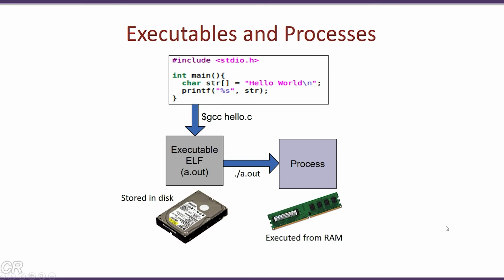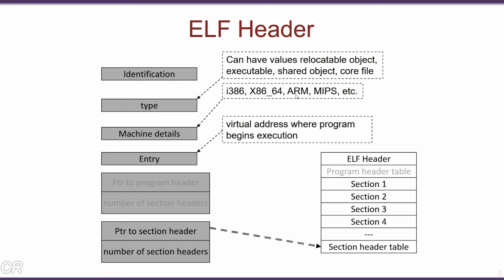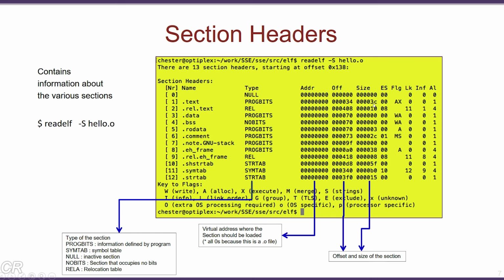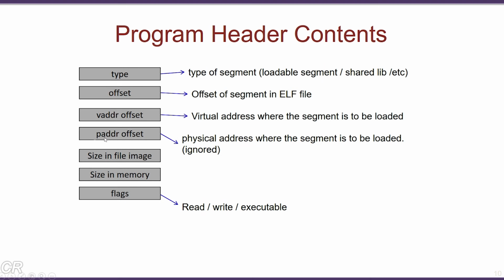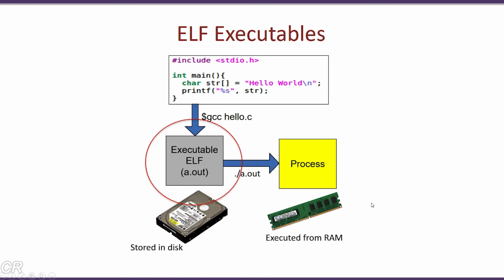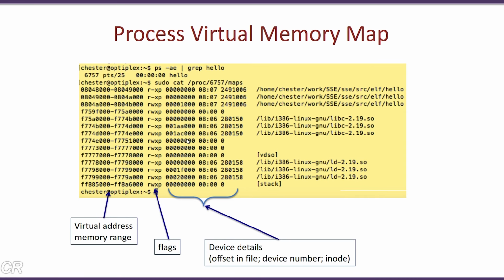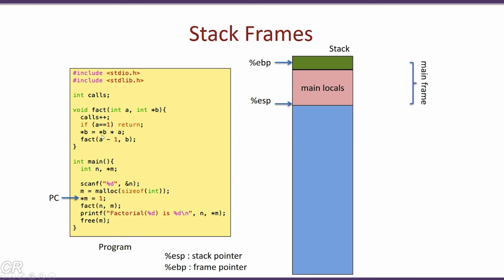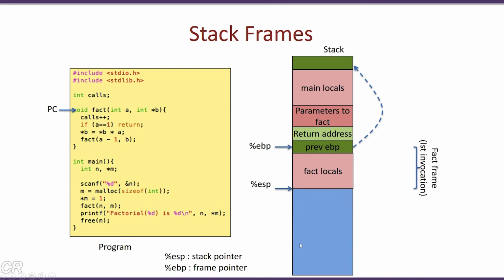#2 Program Binaries | Information Security 5 Secure Systems Engineering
This lecture focuses on program binaries and the Executable Linker Format (ELF). Understand the structure of ELF files, including the ELF header, section header, and program header. Learn about the disassembly of program binaries and how to analyze the assembly code instructions.